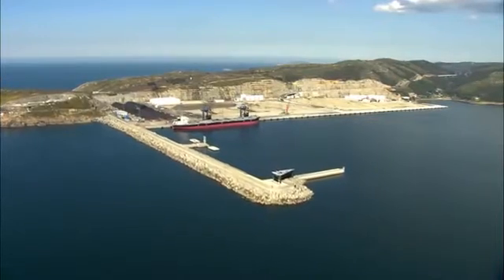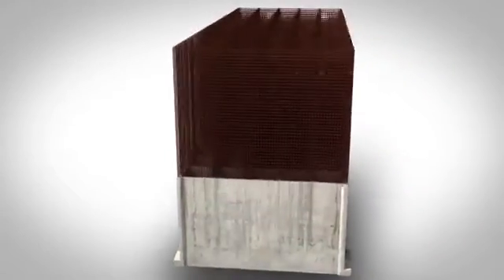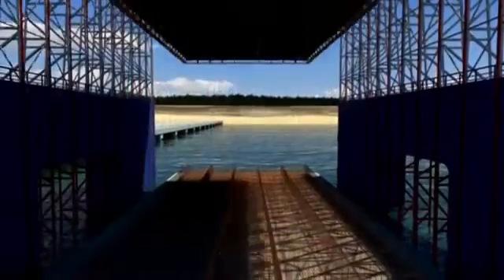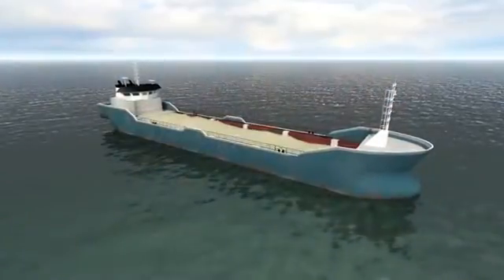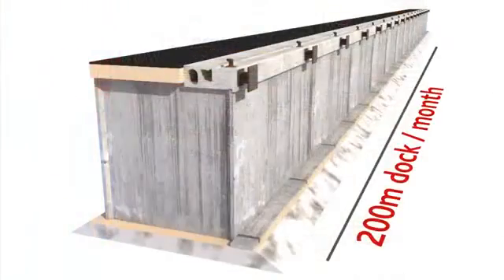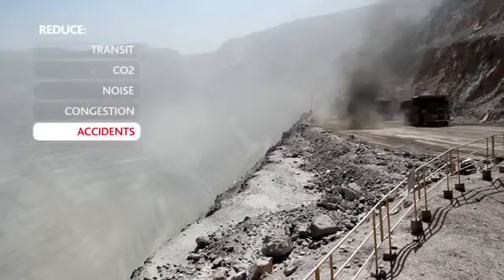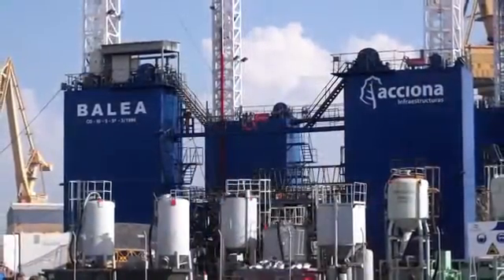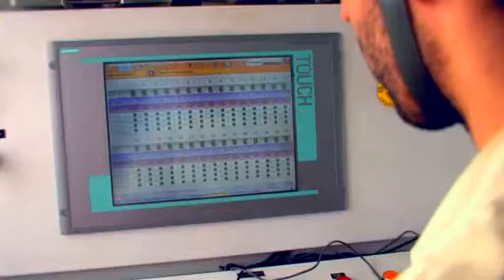Marine Concrete Aplication. Interesting video with perspectives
Marine Concrete Aplication. Interesting video with perspectives.  as well.